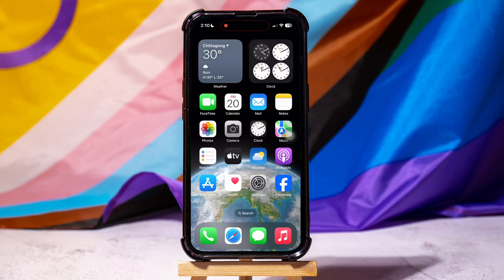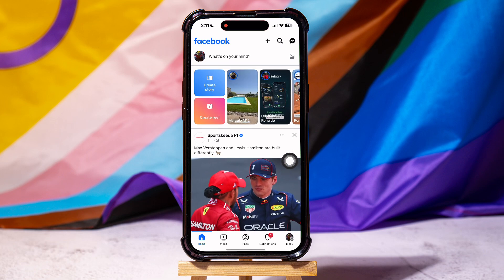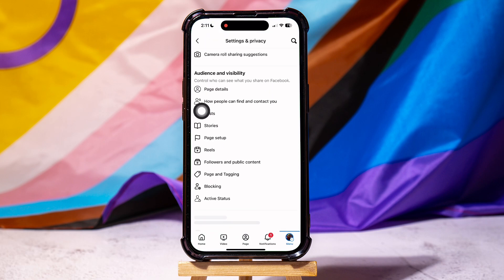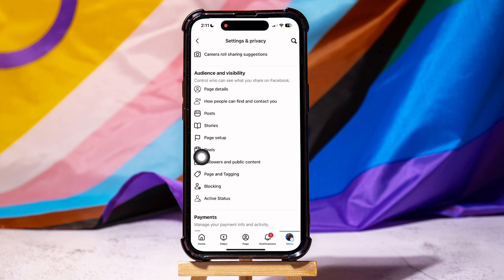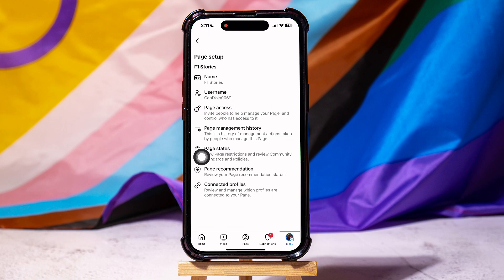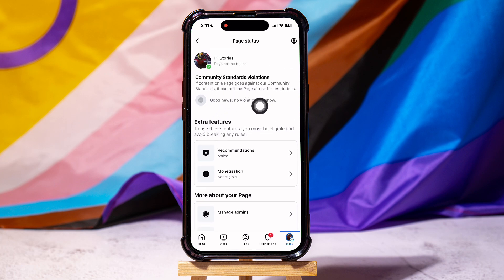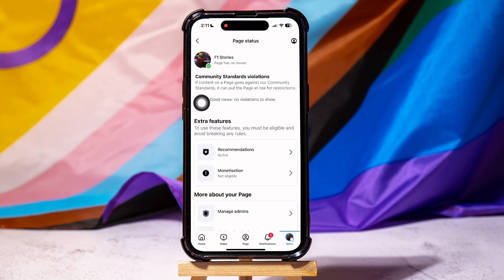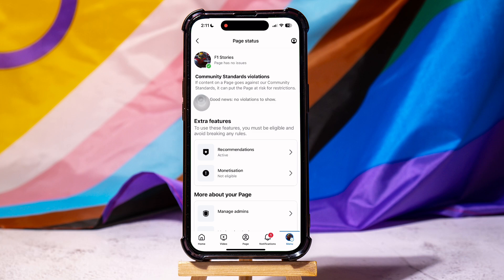How To Check Account Quality On Facebook 2025 (iPhone & Android)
How To Check Account Quality On Facebook Step-By-Step:

1. Open the Facebook application on your phone.
2. You will be brought to the Facebook homepage where you can view pages, friends, and posts.
3. On this page, go to the bottom panel and tap on menu.
4. Scroll down and tap on settings and privacy. Then go to settings.
5. Scroll down to the audience and visibility section.
6. Then go to page setup.
7. Now tap on page status.
8. Here, you can view page restrictions and review community standards and policies.
9. If there are no violations regarding your account, it indicates good standing. Recommendations may also be shown as active.
10. Following these steps, you can easily check your account quality on Facebook.

Checking account quality on Facebook is crucial for maintaining a healthy social media presence. I dive into the steps you need to take to assess your Facebook account quality, ensuring your profile stays in top shape. From navigating the Facebook Business Suite to understanding the metrics that matter, I cover it all. I'll share tips on improving your Facebook account health and avoiding those dreaded account restrictions. Whether you're a social media manager or just trying to keep your personal profile in check, these insights will help you boost your account's performance. Join me as I explore how to monitor your Facebook page quality and optimize your interactions for better engagement. Let's make sure your Facebook account is always at its best!